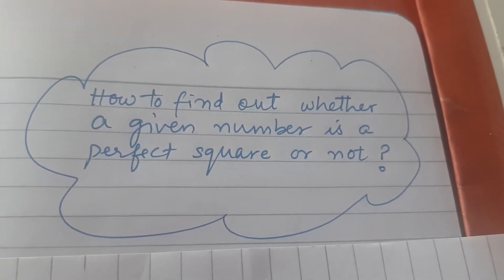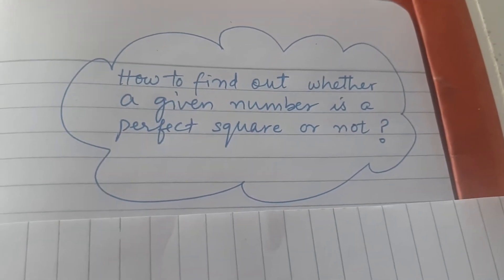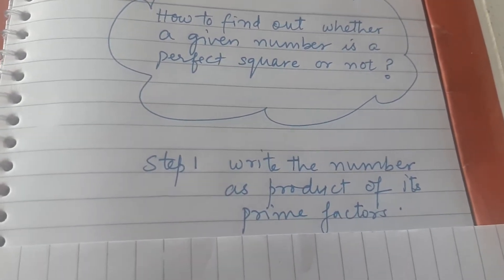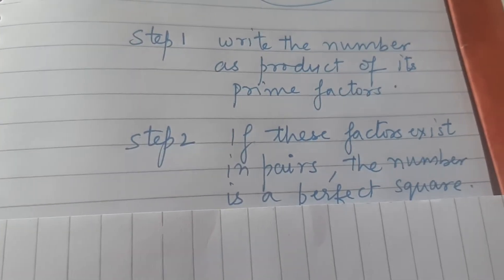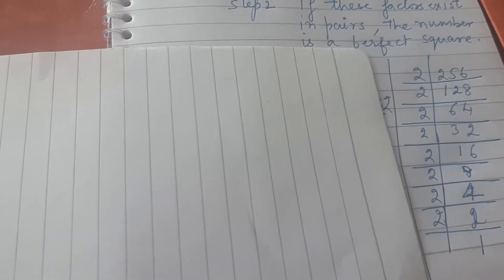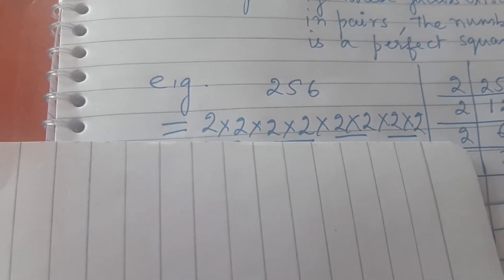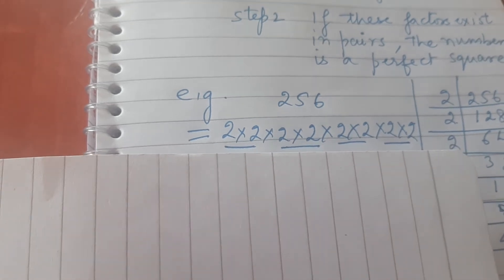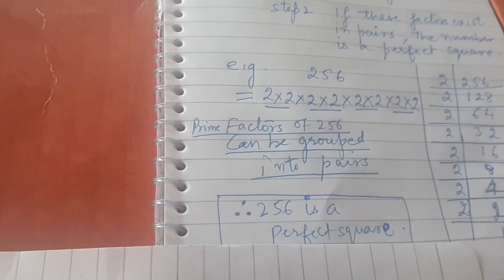By prime factorisation whether a given number is a perfect square or not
Checking by prime factorisation whether a given number is a perfect square or not

Devika has a square piece of cloth of area 9 m^2 and she wants to make 16 square shaped scarves of equal size out of it. What should possibly be the length of the side of the scarf that can be made out of piece.?

WS3 Q3
By what smallest number 180 to be multiplied so that it becomes a perfect square. Find the square root of the number so obtained.
Eg 5
Find the smallest number by which 9408 must be multiplied so that it becomes a perfect square. Also find the square root of the number.

42.25

761.76